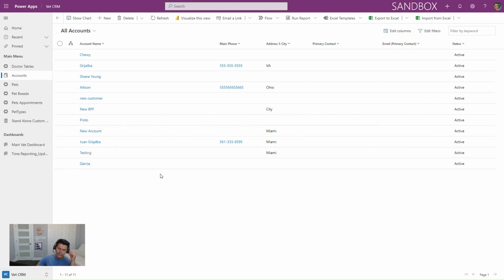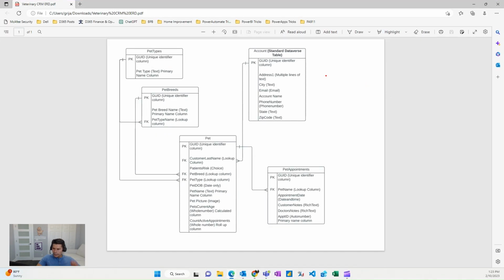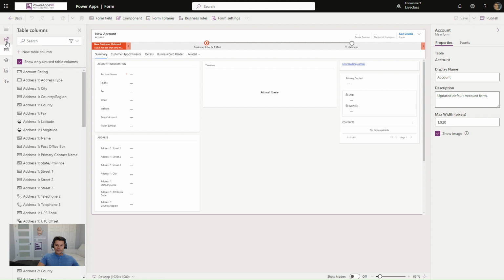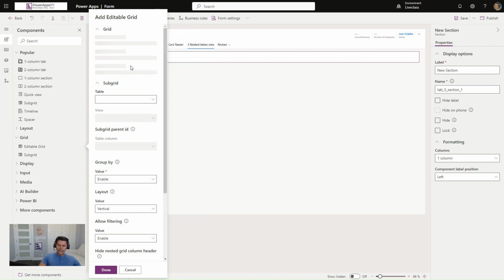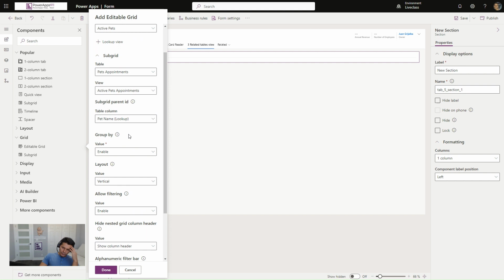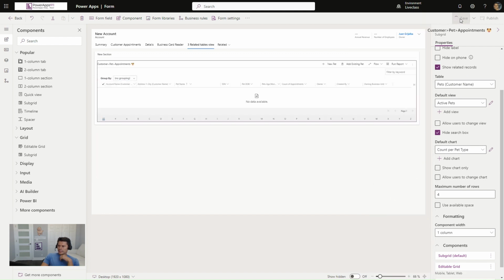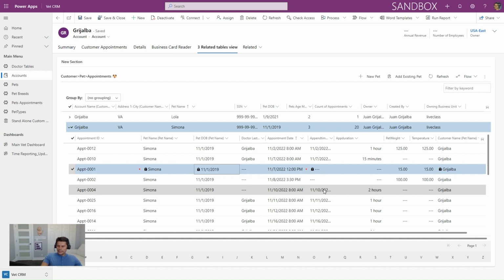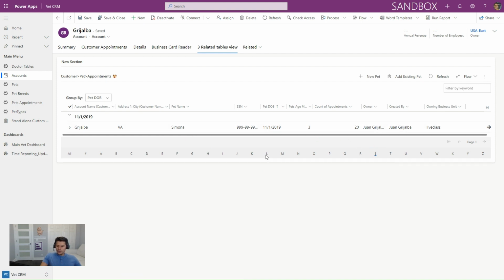Model Driven Apps Editable Grids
In this short video I am going to show you how using the out of the box Editable sub-grid you can show data from 3 tables that have a one to many relationship. In our case Accounts has a one to many relationship to the Pet table which has a one to many relationship to the pet appointments table.
The goal is to show in one grid/view all the pets and related appointments a particular customer has.